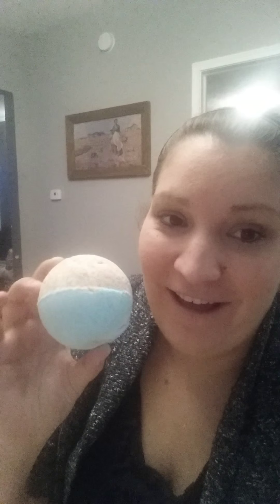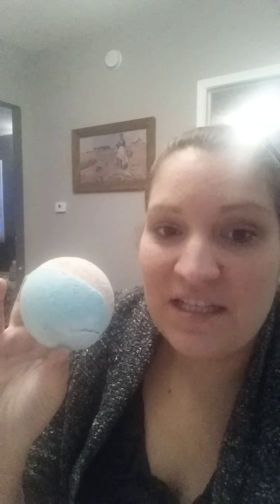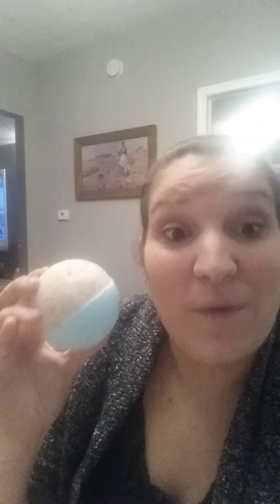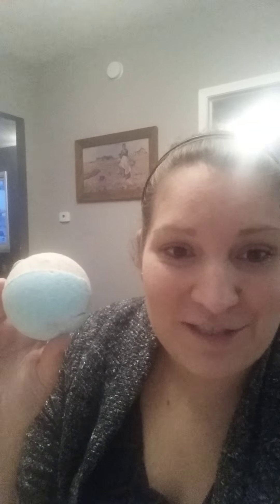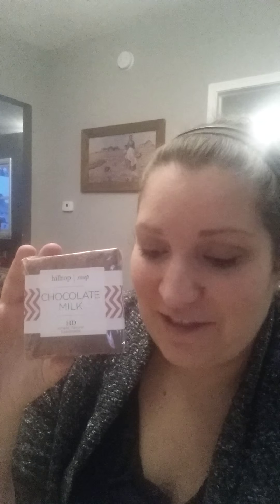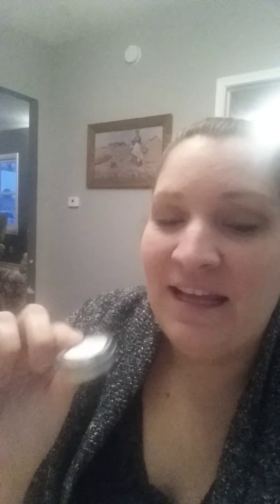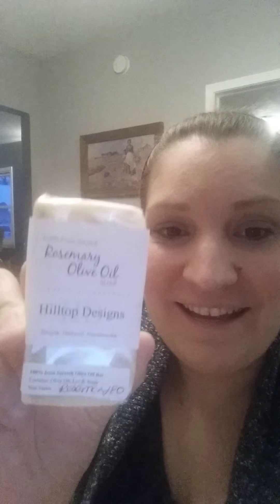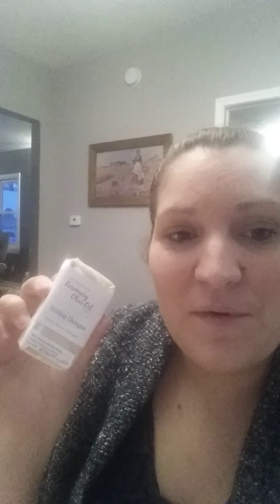February New Product Review- VIP Subscription